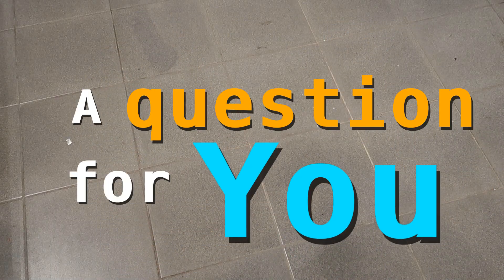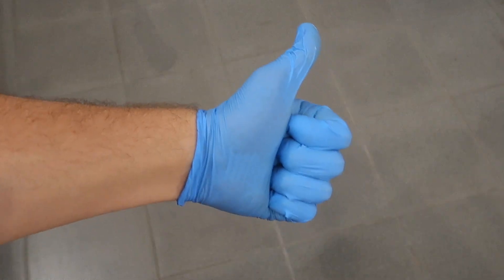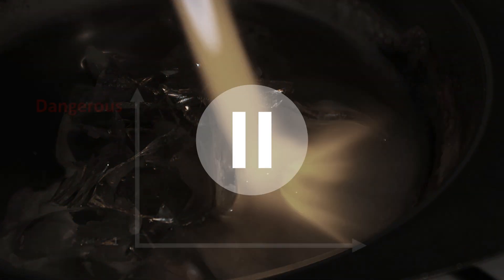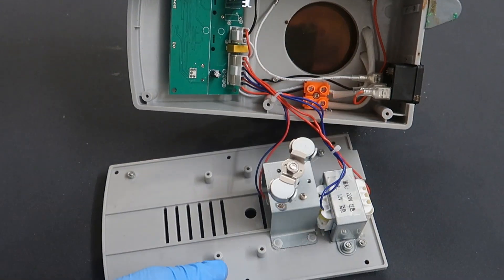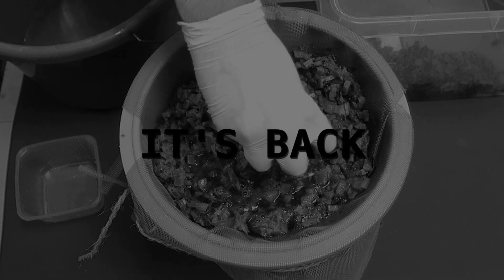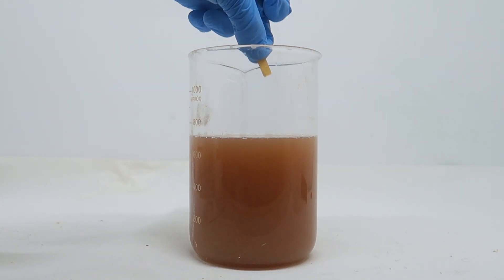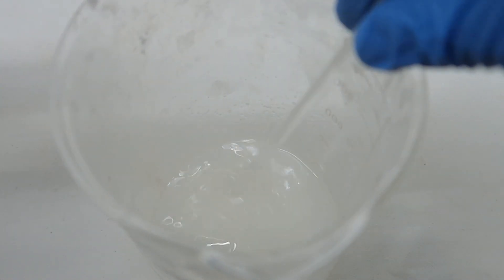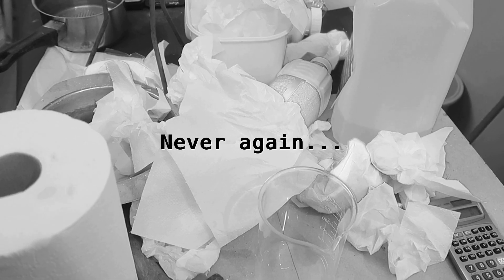I made glass that BOUNCES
How can it be ?